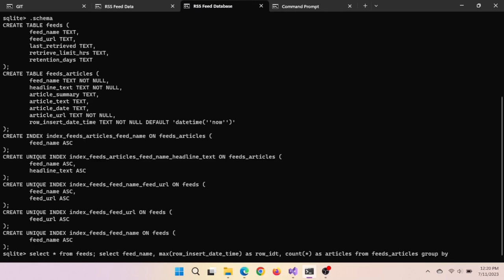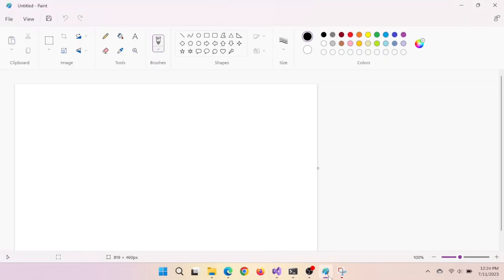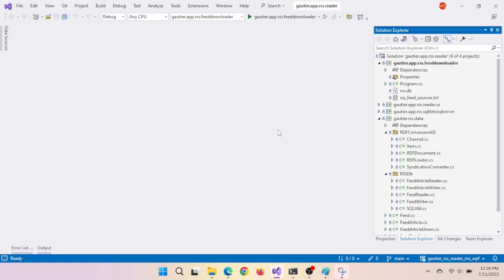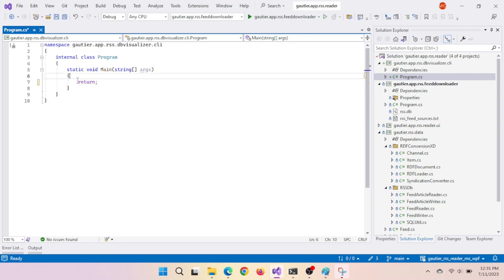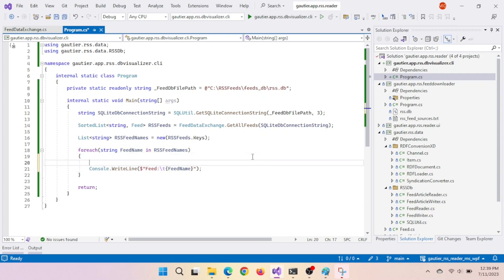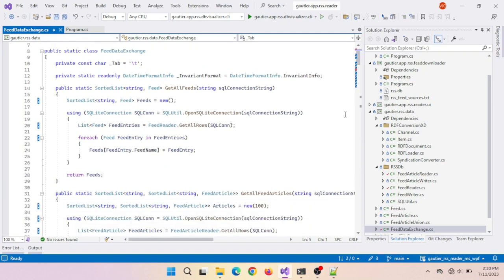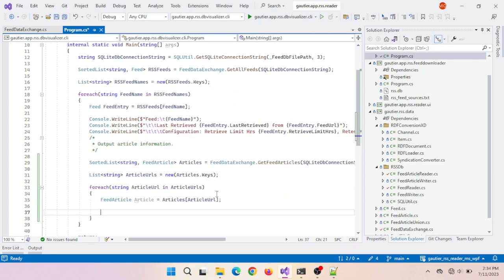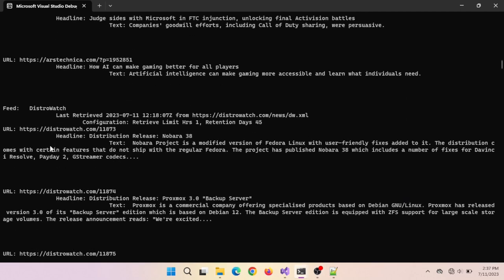Microsoft WPF & SQLite Part 9 | RSS Feed Visualizer CLI | API Diagnostics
At this point, I realized the benefit of a quick test to exercise the RSS infrastructure. I needed a way to show how much and how well the data is captured. I do a quick implementation of a process to visualize RSS information from an SQLite database using C# where I implement a visualization CLI.

The approach I take here is a time-tested way of diagnosing an API. This works well with third-party API and is very useful with first-party API you are building and need to ensure it is tested well. Many command-line or CLI programs are glorified diagnostic programs that often have other beneficial side-effects. You can say, in those cases it is a win-win. At a glance you can see if the process is working correctly and you get useful information or action from the result of engaging the CLI.